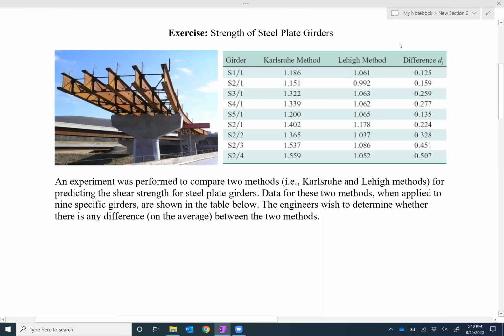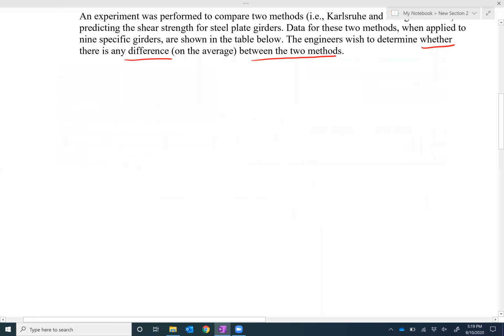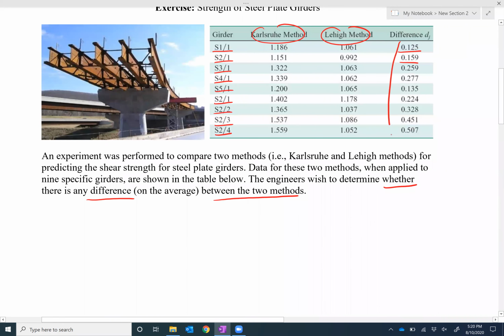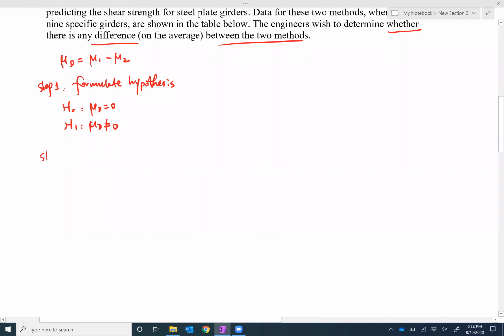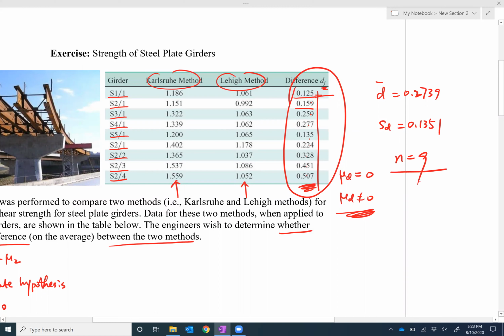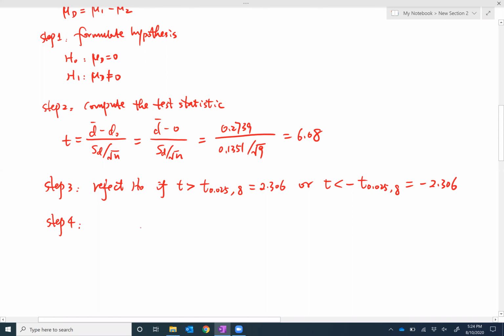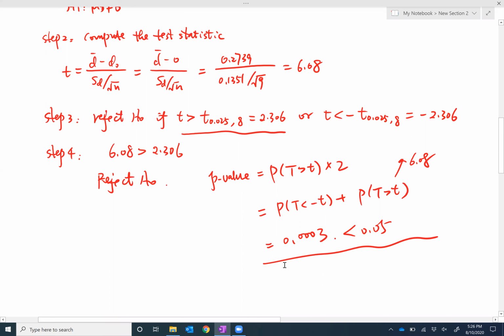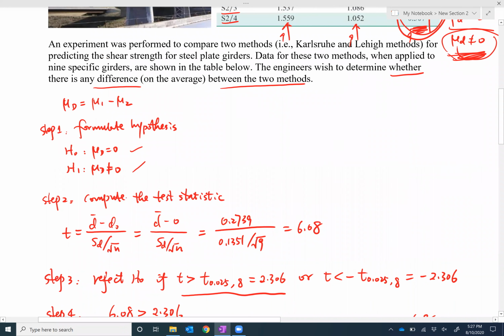Hypothesis test on the difference between two population means - paired comparison design - ex4